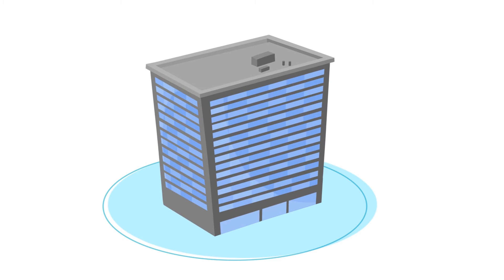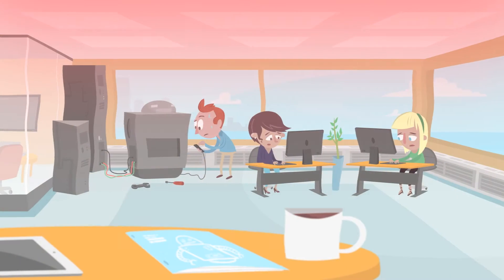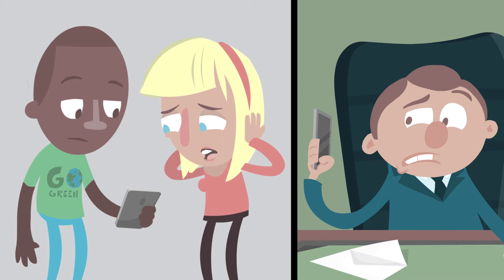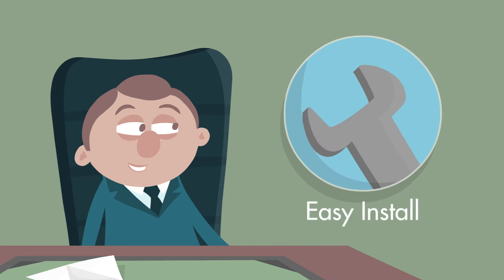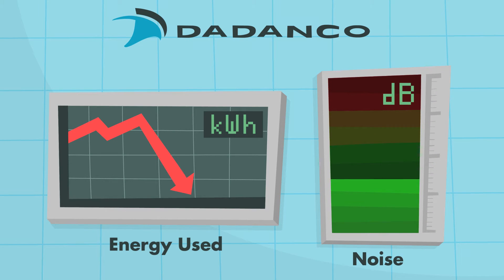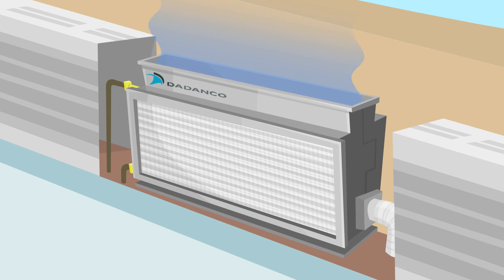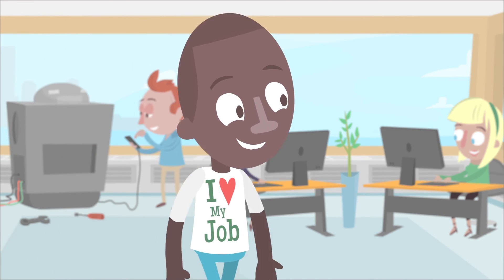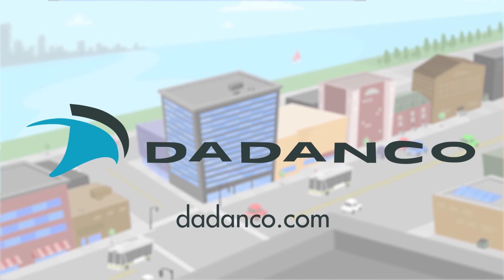Dadanco - Replacement Perimeter Induction units (PIU's) - (Imperial)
Your existing perimeter induction systems can be made 'green', saving you energy, reducing noise while maintaining or improving tenant comfort. Rather than rip out what you have, use the original HVAC infrastructure, DADANCO HEPIU's can be as easy as a plug and play replacements for your original 30- years old or older PIU's.